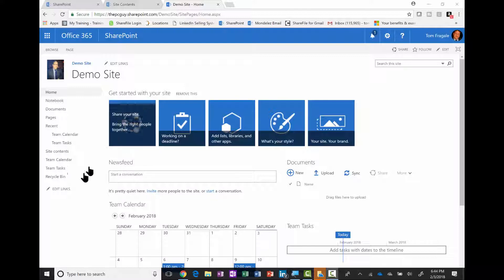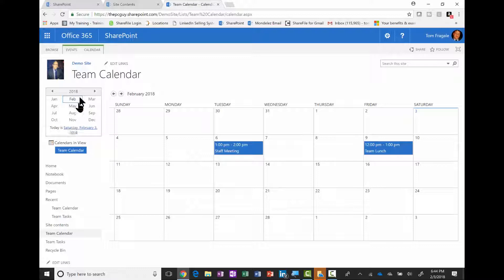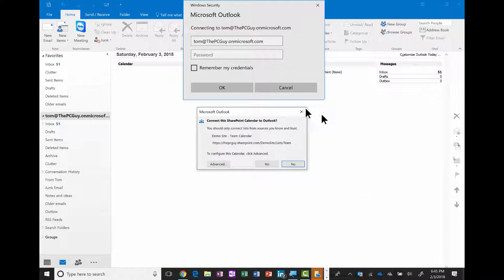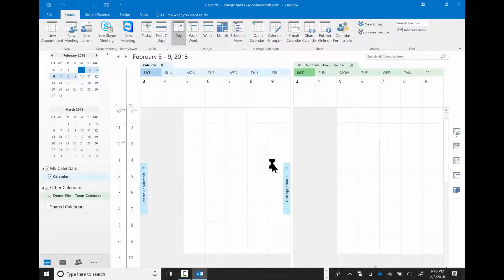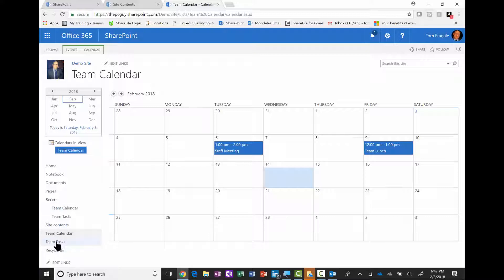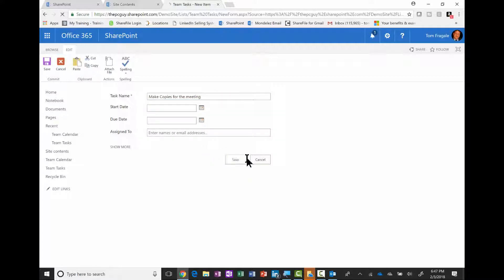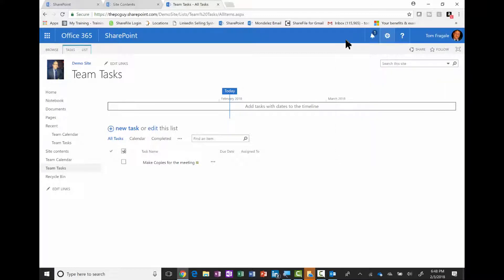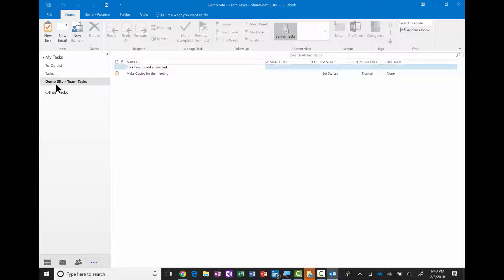sharing SharePoint Calendar and tasks with Outlook - How to share your SharePoint Calendar & Tasks